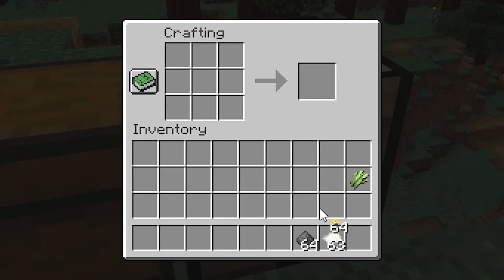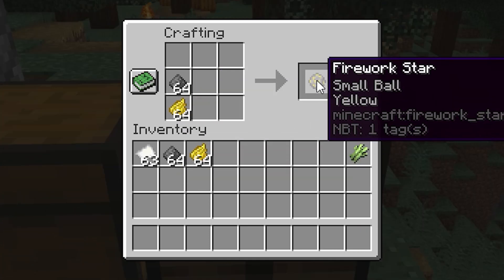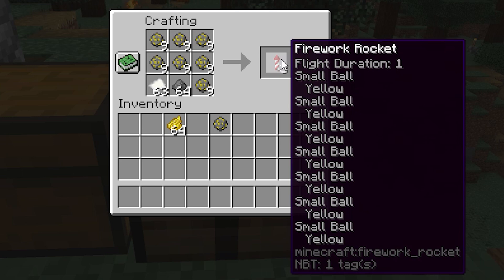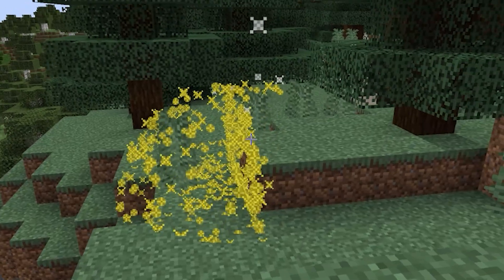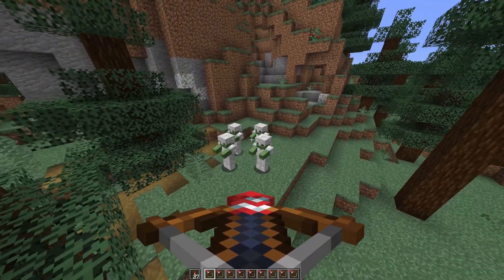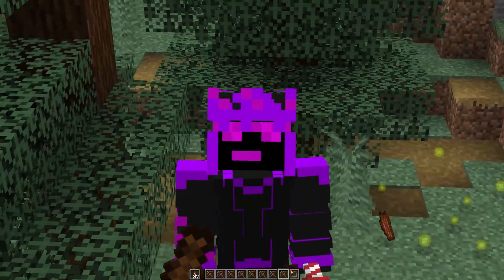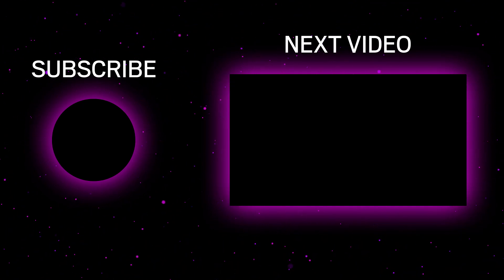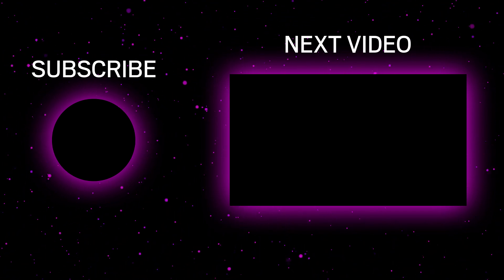How To Build Dream's Firework Crossbow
Dream used these, and here's how you can make them yourself!